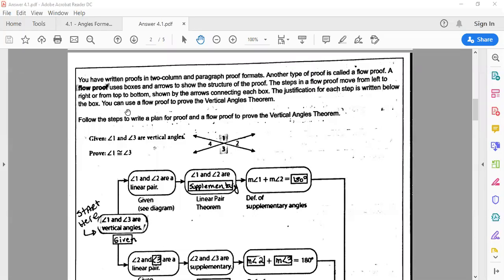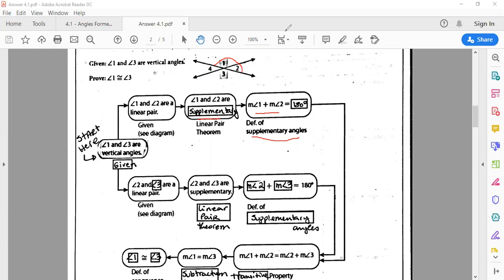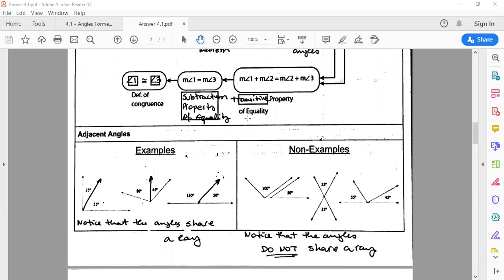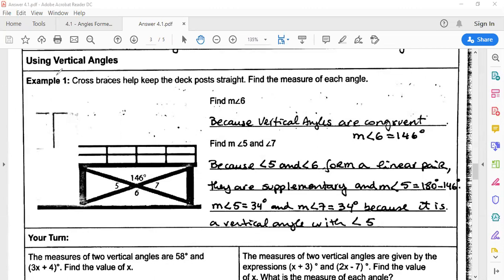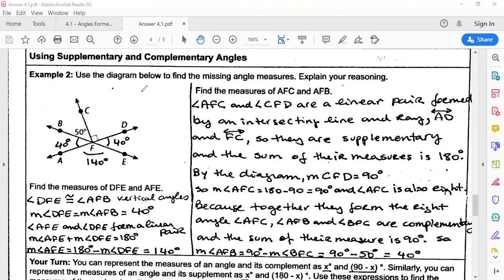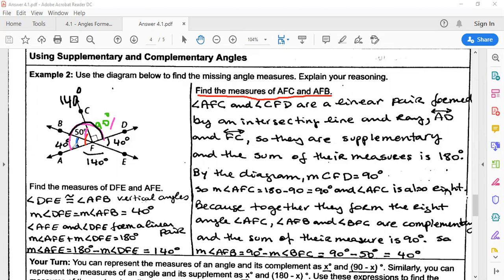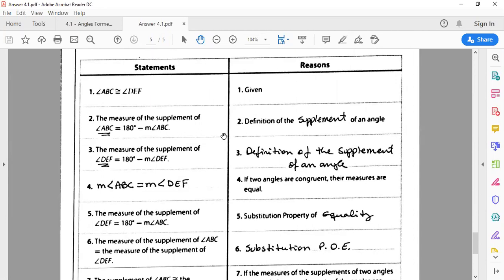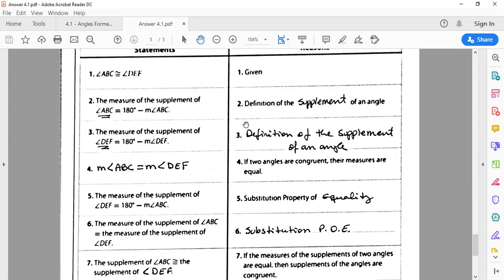4 1 part 2